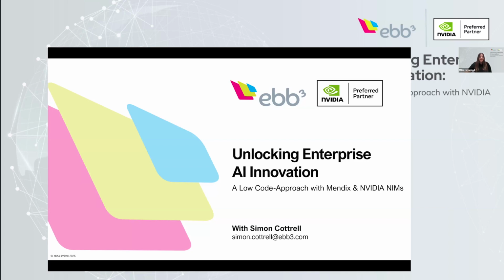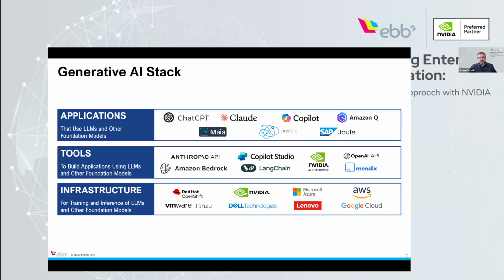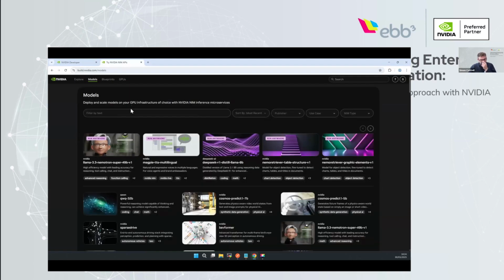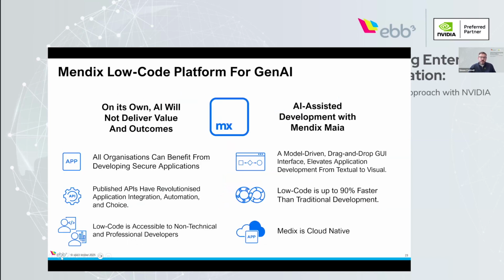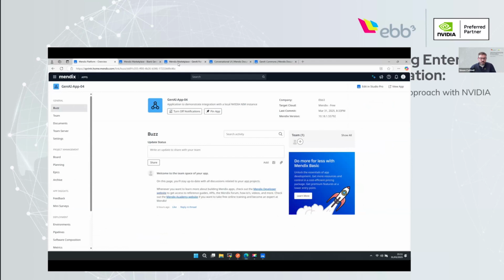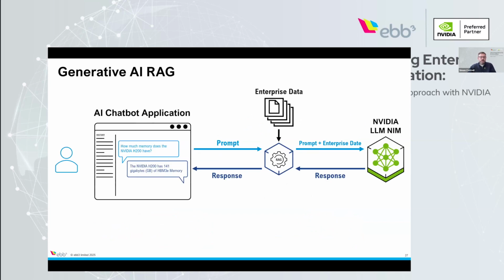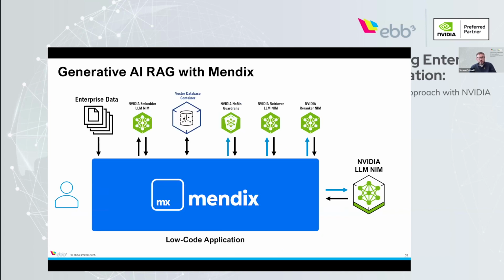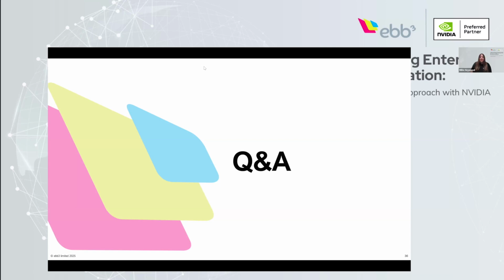WEBINAR: Unlocking Enterprise AI Innovation A Low Code Approach with Mendix & NVIDIA NIMs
AI Is No Longer Optional—But Why Are So Many Enterprises Struggling to Scale It?

AI adoption is skyrocketing, but most enterprise AI projects never make it past the pilot phase. The reason? Integration roadblocks, infrastructure complexity, and talent shortages.

But what if you could develop and deploy AI without bottlenecks, without heavy coding, and without rebuilding your entire infrastructure?

Join ebb3 and NVIDIA for an exclusive, no-fluff masterclass on how enterprises are successfully deploying AI at scale using low-code development, containerisation, and accelerated computing.

Speakers:
• Simon Cottrell, Director of Technology at ebb3
• Sonam Lama, Senior Solutions Architect at NVIDIA